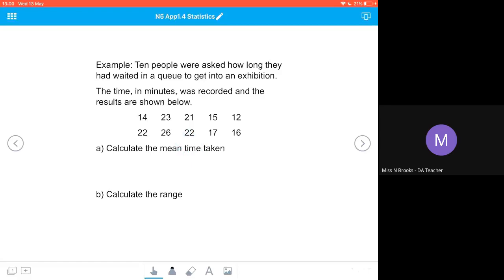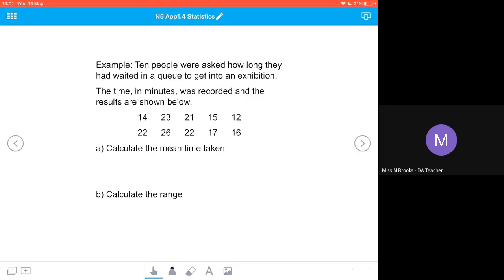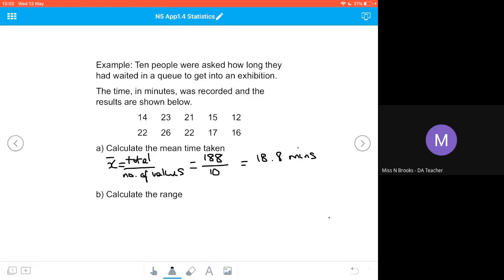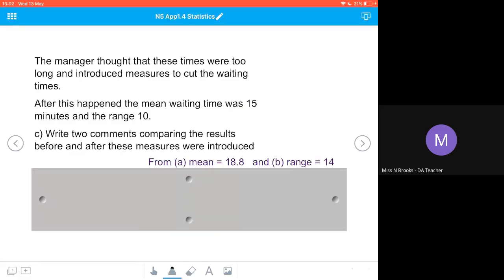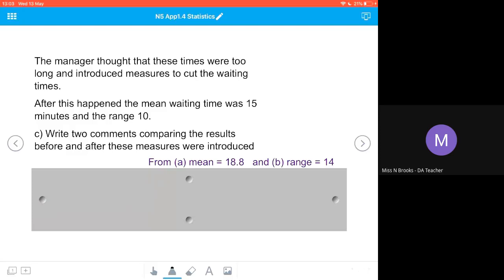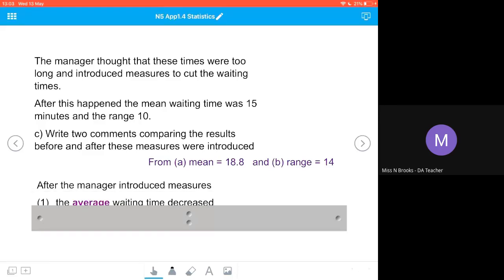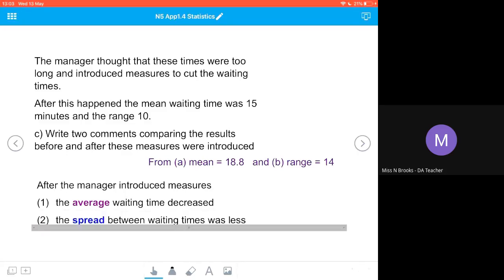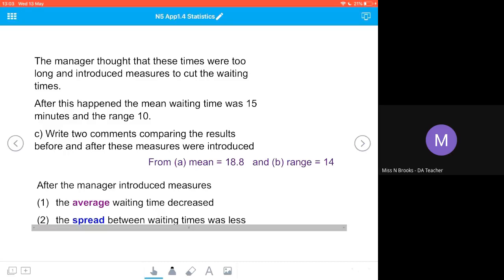N5 App1.4 Statistics 1 Mean and Range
National 5 Maths Applications 1.4 Statistics
Calculating Mean and Range
Comparing Distributions using Mean and Range